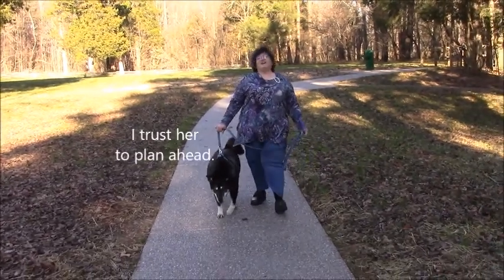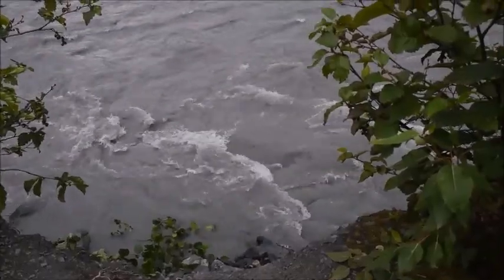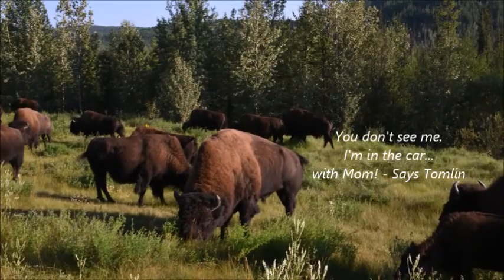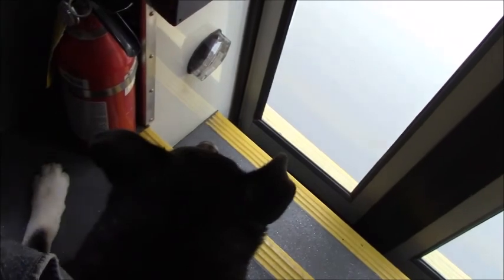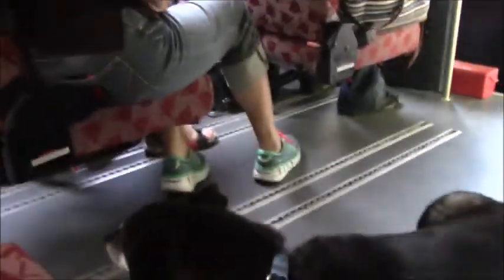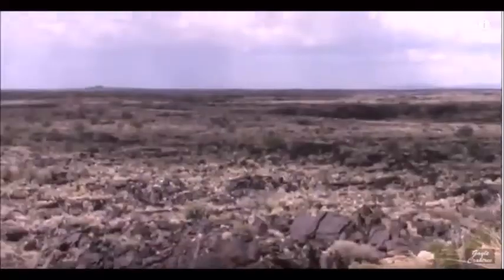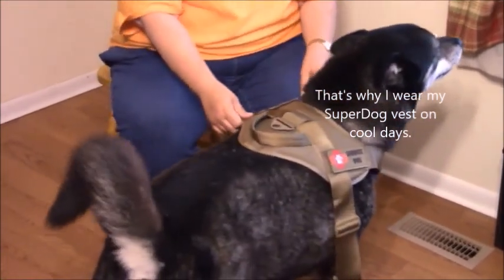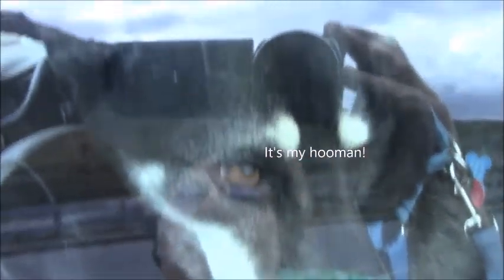Service Dogs in National parks: Information you need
Taking service dogs to national parks can make for a fun outing if you take basic safety steps. The ADA says that service dogs are allowed almost anywhere that humans can go, but there are limits. Special considerations come into play when taking service dogs or pets into national parks. These clips show Tomlin at work with me in several national park and parks throughout the country. It should help you prepare for your next adventure. Thank you to Tonya for asking about taking service dogs to national parks and also to Elizabeth for asking about taking pets. See below for a list of parks shown in this video.

Some of the parks featured in this video are:
Denali, AK
Glacier National Park, Montana
Exit Glacier, AK
The Great Smoky Mountains, TN
Salmon Ruins, New Mexico
Valley of Fires, New Mexico
Yellowstone National Park

Gayle Crabtree
448 Cummings St. Box 173